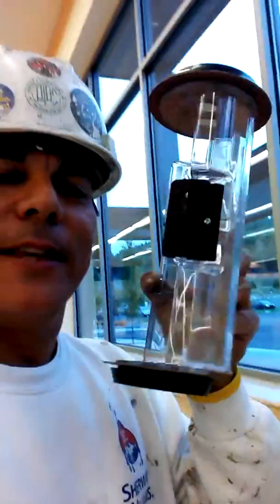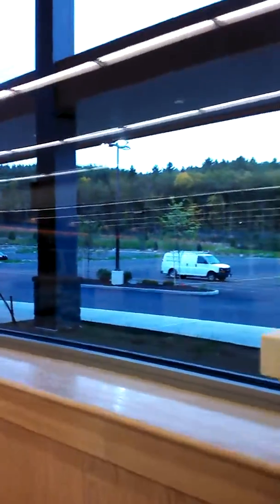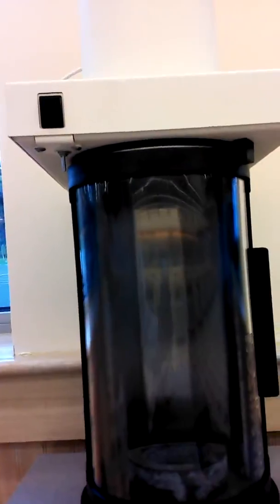Da P8NTRMAN🎨, Cash tube Test video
JHONNY La Salle, "Da P8NTRMAN" decides to test out the newly installed cash tube at Market Basket/ Waltham, Ma. His cell phone was placed into the cash tube to see how it worked while on video.